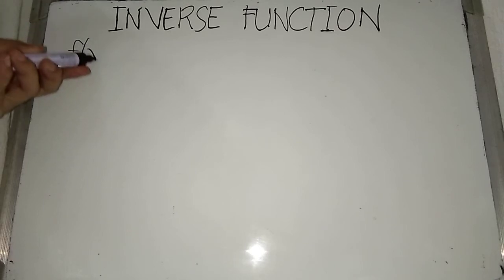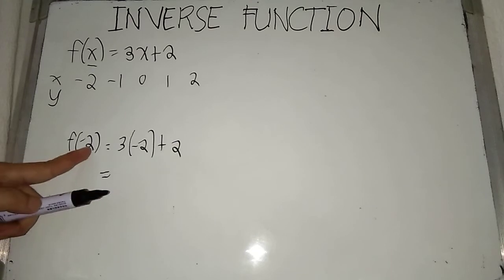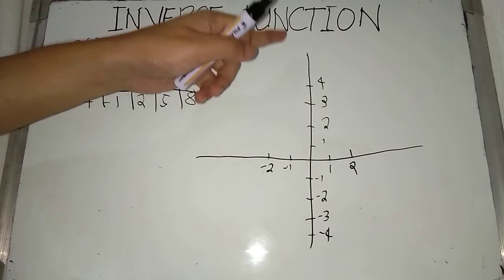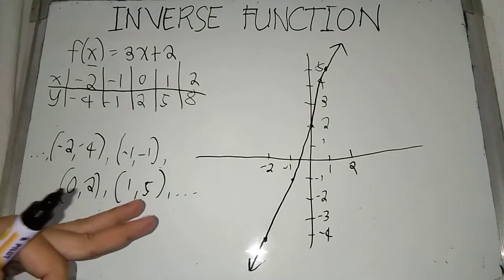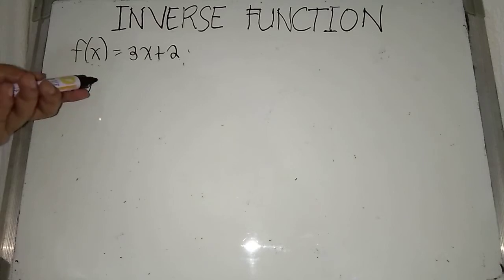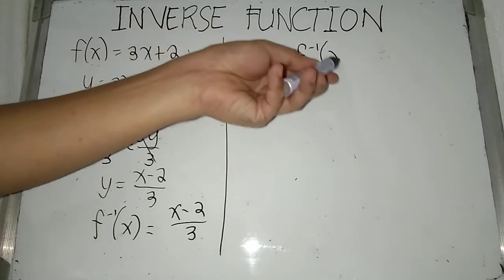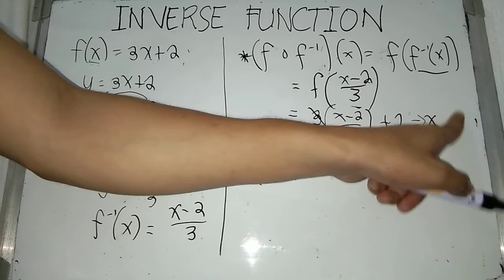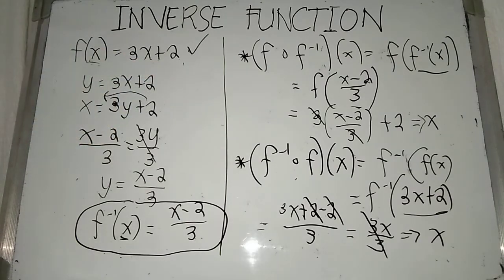How to solve for the INVERSE FUNCTION of a One-to-One Function| Jeff Aguilar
This video presents the step-by-step process in solving for the inverse function of a one-to-one function.